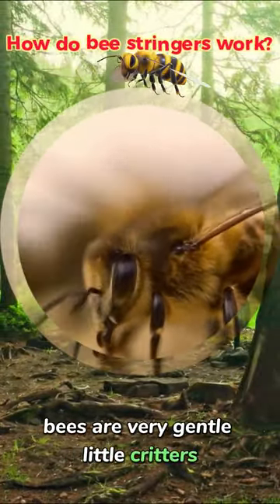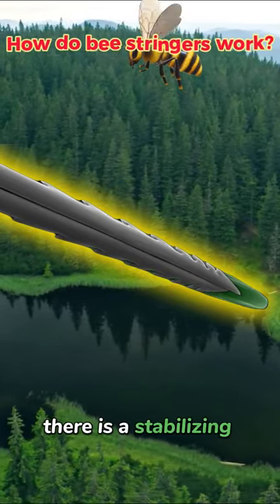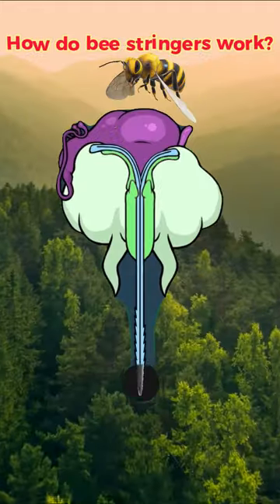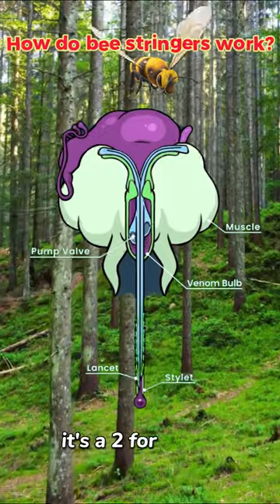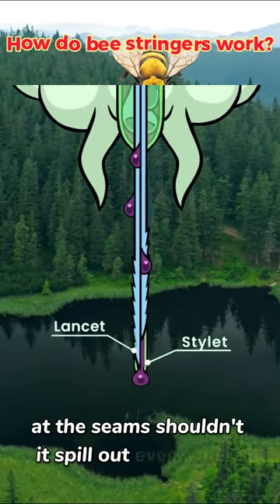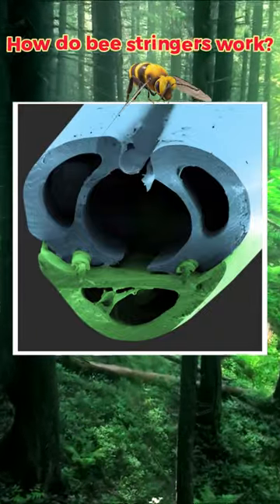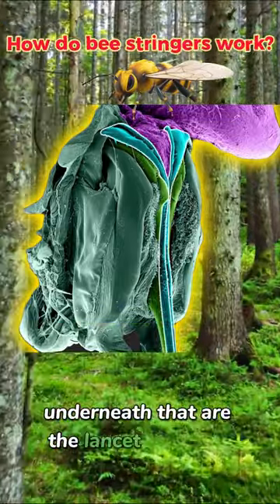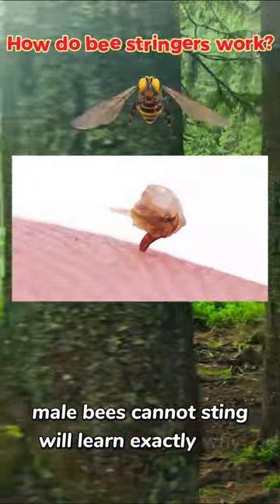How Do Bee Stingers Work?